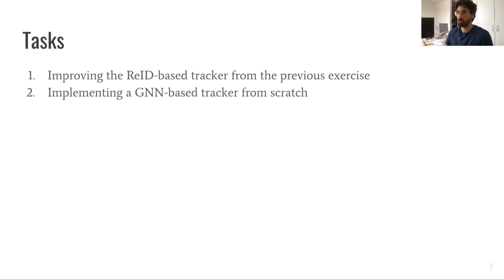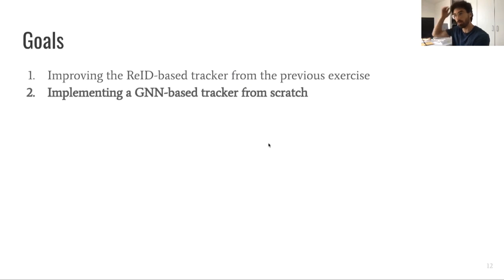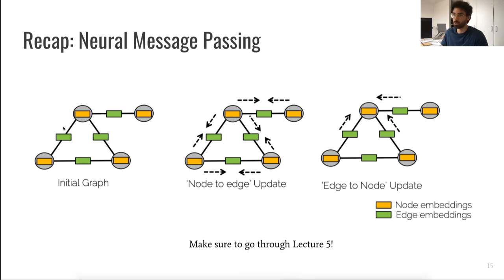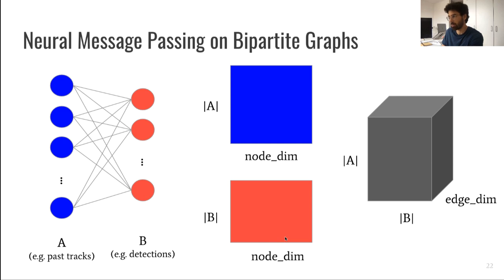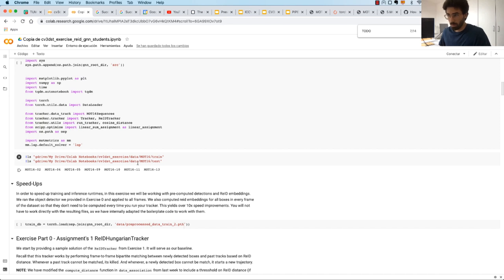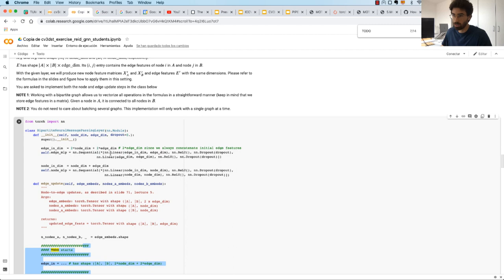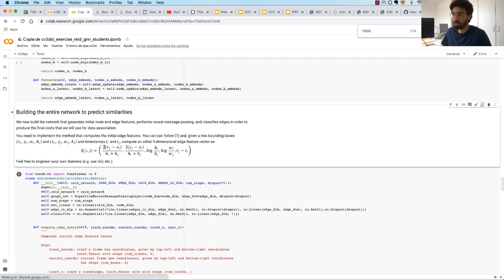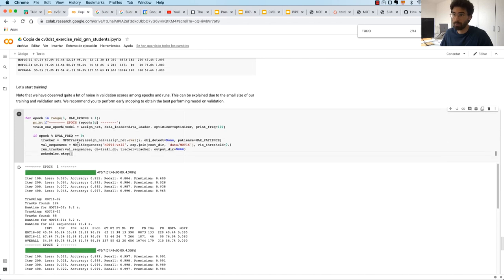CV3DST - Exercise 2 Introduction